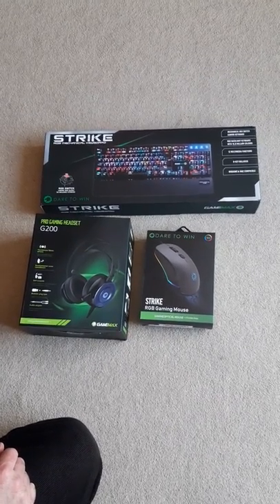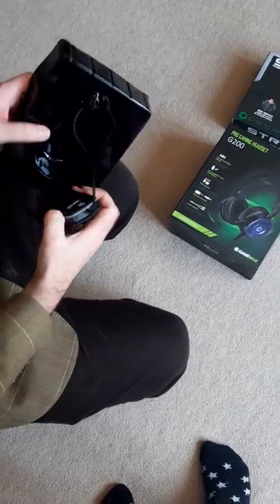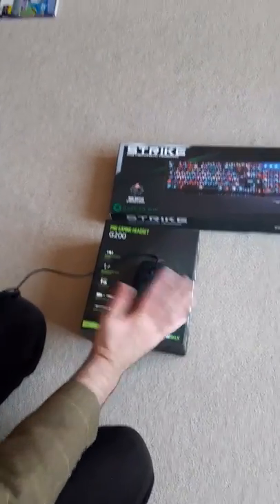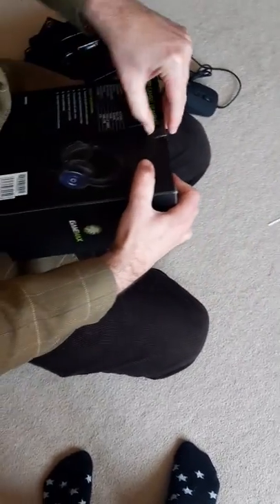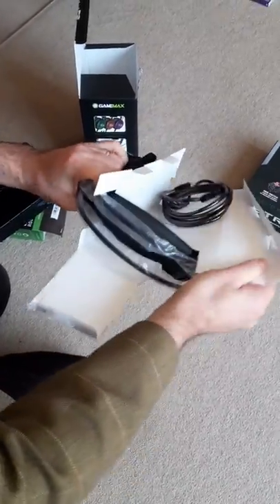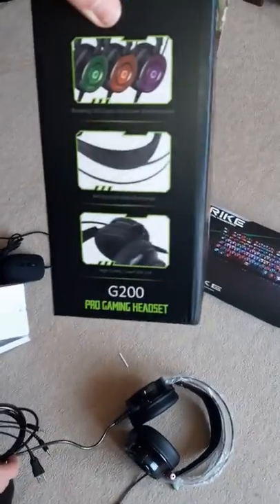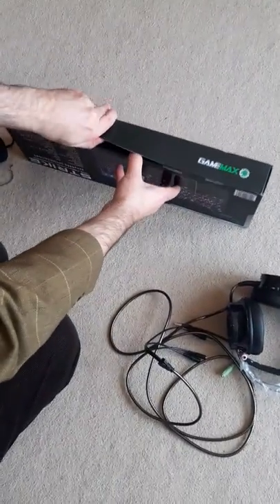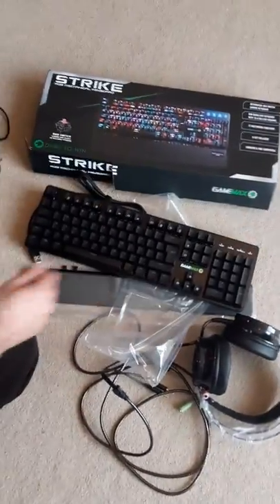Unboxing my GameMax prize from FiercePC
Unboxing of my Mouse, Keyboard and Headset from the FiercePC comp.

GameMax.uk Kit

thank's to my Daughter for filming for me.

We are Amateur hour.

== My Rig ==
AMD FX 8320
16GB RAM
1070 8GB Nividia GPU

== General Credits ==
Zeroy
Ardivee
Jbird632
Madgaz
DCTxPorter
Natesmithzombies
ZCTxChaosx

Part of Wakka's How to use Radiant Mod Tools

Sorry not Cat Videos here